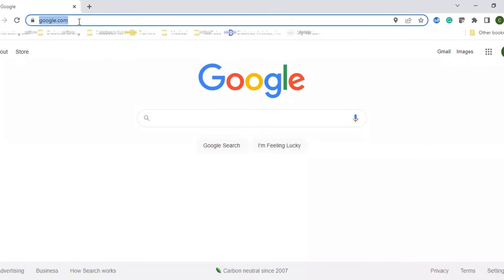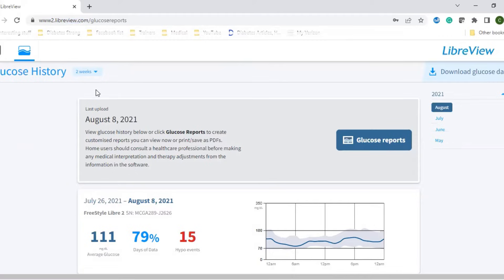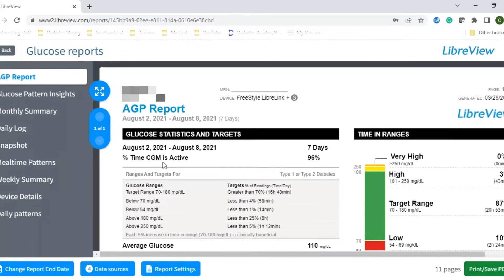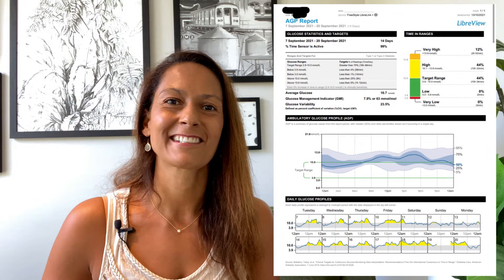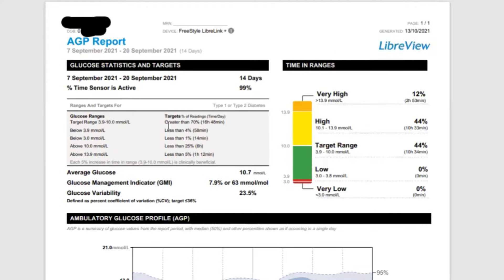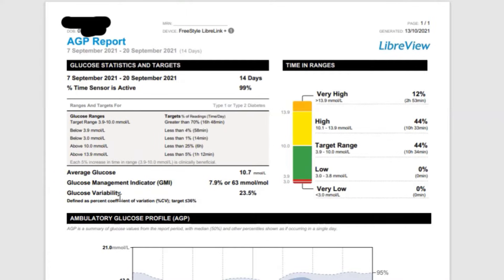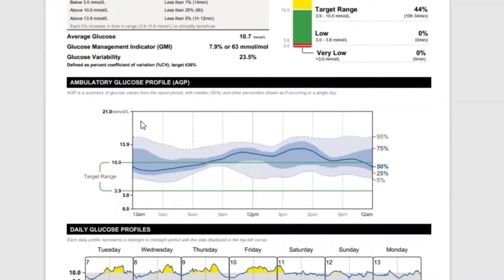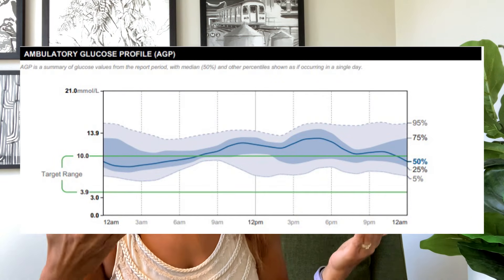How to Download and Read FreeStyle Libre Reports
Are you reading your Freestyle Libre reports or leave that to your medical team? If you’re not downloading the report and reading it between doctor’s visits, you’re missing out on a (free) opportunity to dramatically improve your diabetes management.

In this video, I’ll show you how to read the Freestyle Libre blood sugar reports so that you, and your medical team, can make meaningful data-driven changes to your diabetes management.

I’ll cover the following 3 things in this video, how to download the Freestyle Libre reports, how to read them, and finally show you an example from one of the coaching clients I’ve worked with so you can see how much, and fast, you can see changes to your blood sugar readings when you start paying attention to the data.

0:00 Introduction
1:30 How to download the Freestyle Libre blood sugar report
4:00 How to read the Freestyle Libre blood sugar report
12:47 What you can gain from downloading and reading the Freestyle Libre blood sugar report